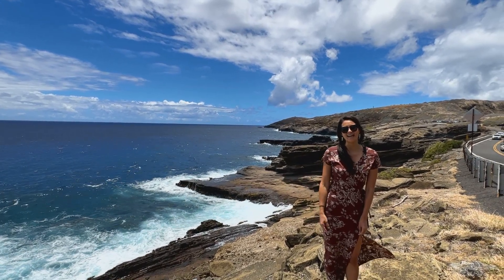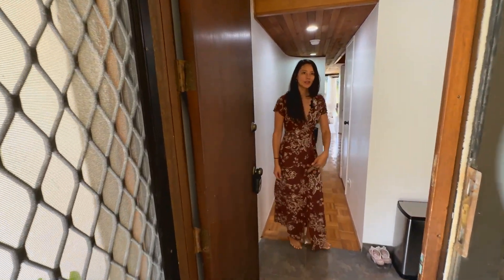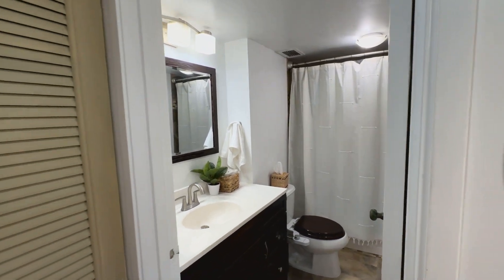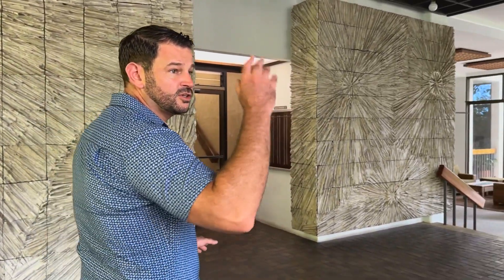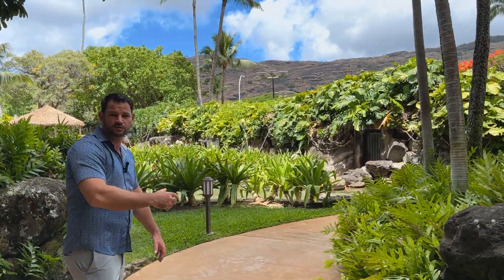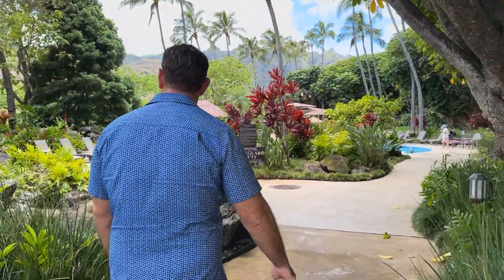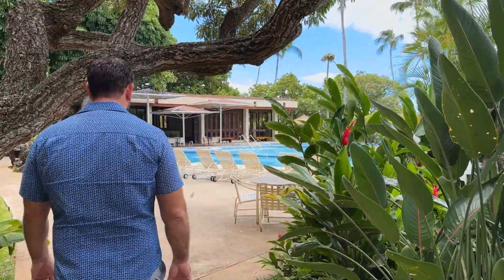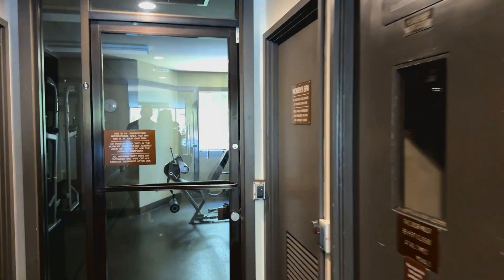What $500,000 Gets You in Hawaii Kai | Mauna Luan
🌴 Unveiling Mauna Luan Gem: 1 Bed 1 Bath 2 Parking under $500K in Hawaii Kai 🌴

Welcome to Turnkey Group's Hawaii Kai Realty Showcase! Immerse yourself in the allure of Hawaii Kai's upscale community as we introduce the captivating Mauna Luan condo – a true gem at an incredible value. 🏡🏖️

Discover the perfect harmony of comfort and convenience in this 1-bedroom, 1-bath haven. Located in prestigious Hawaii Kai, this Mauna Luan condo boasts not only captivating features but also a rarity – 2 parking spaces – 1 large storage – all for under $500,000.

🏞️ Upscale Hawaii Kai Living: A Lifestyle to Cherish
Immerse yourself in the allure of Hawaii Kai's vibrant community. This is more than just a condo – it's an escape to a picturesque setting of spacious townhomes and stunning landscaping. The Mauna Luan's amenity-rich environment includes two resort pools, hot-tubs, BBQ areas, gym, men and women's locker rooms with sauna, cold plunge pool, reg-rooms, racketball courts.

🌅 Elevate Your Hawaii Kai Lifestyle: The Best of Both Worlds
Hawaii Kai brings you the best of both worlds – a serene escape just minutes from urban convenience. This community is renowned for its prestige and proximity, tucked a mere 10 minutes outside of Kailua Town and a short 35-minute drive from the heart of Honolulu.

🏡 Turnkey Group's Expertise:
Considering a move to Hawaii Kai, Oahu, or anywhere in between? Our team specializes in guiding you to your perfect property. Crafting a strategic plan tailored to your unique needs is our priority. If you spot a property you'd love to explore further, simply drop it in the comments!

📲 We have so many people contacting us who are moving here to Oahu and we ABSOLUTELY love it! We are passionate about making your transition smoother. If you're relocating to Oahu or already here and planning on moving to a new neighborhood, we're here to help!

Reach out anytime, we are always working and love hearing from you!

 to learn more about all the programs available to you and start saving today!